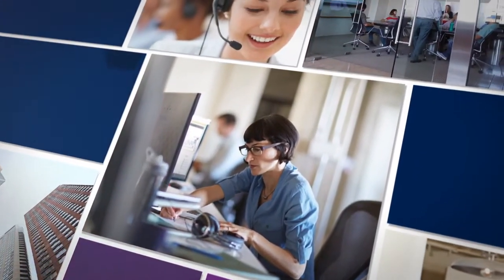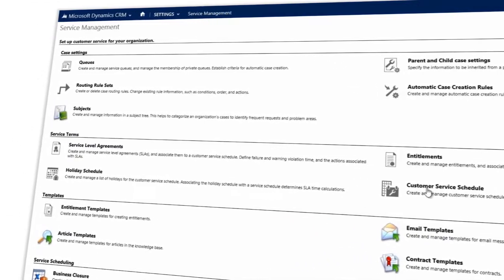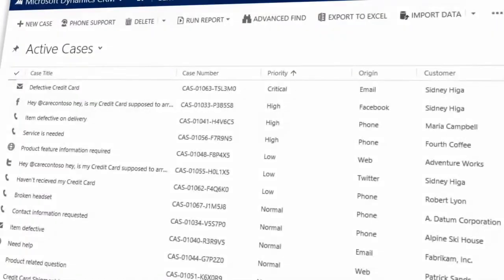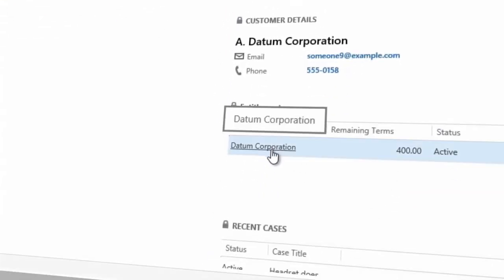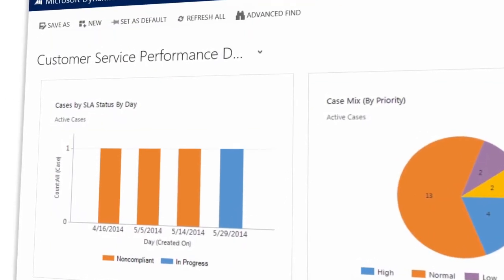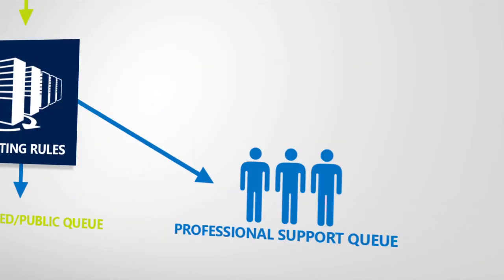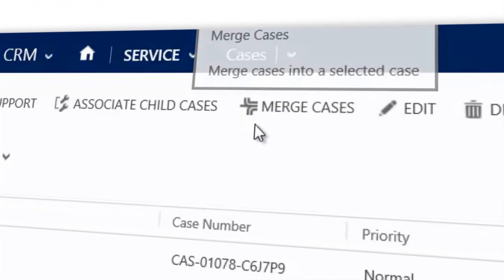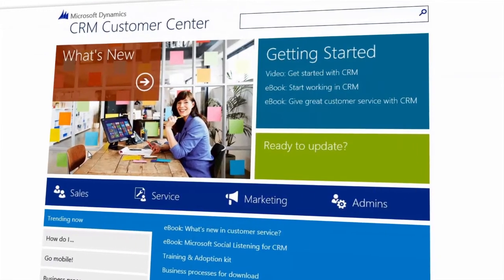Service Management in Microsoft Dynamics CRM 2015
Another great education video from Microsoft on Dynamics CRM 2015...